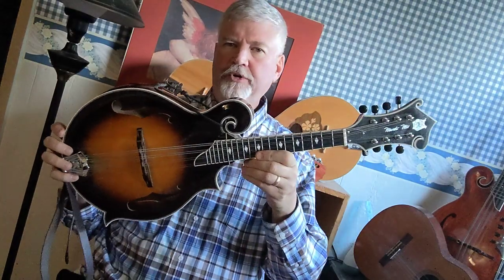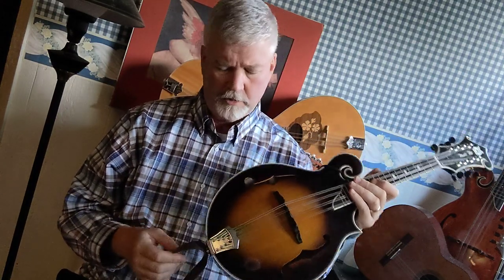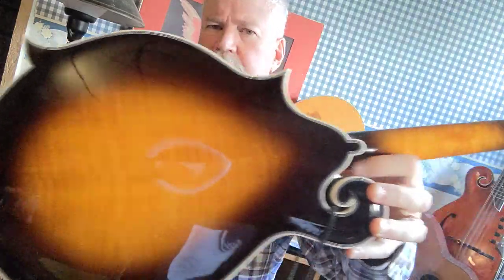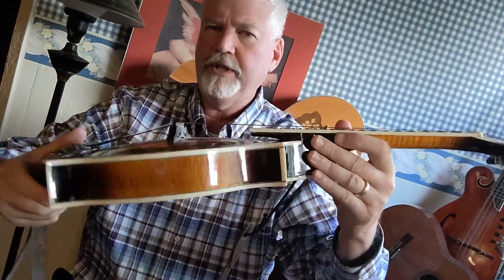SUBSCRIBE to Win this Hand-carved F5 style mandolin!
The 2022 contest is a beautiful hand carved F5 style mandolin.

Final drawing will be the first week in January 2023.